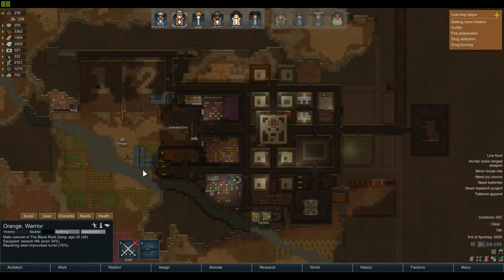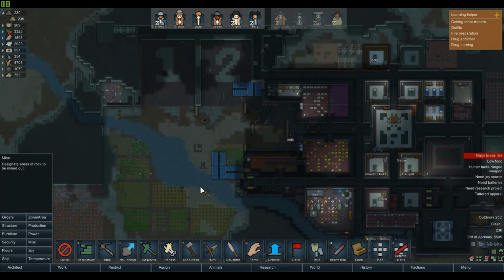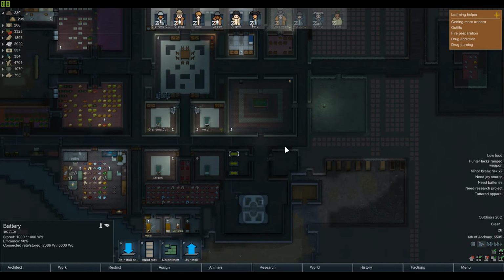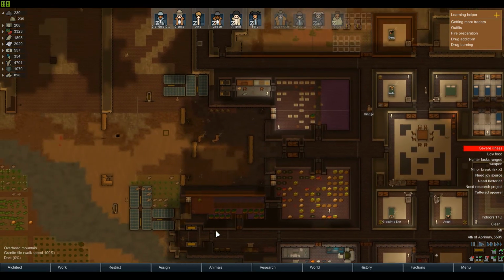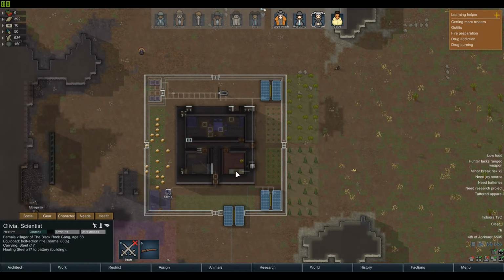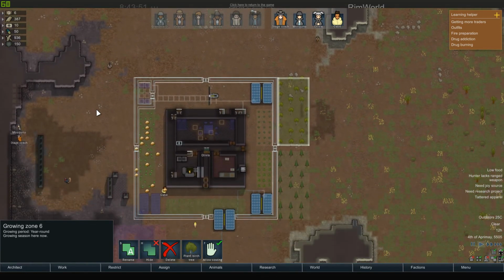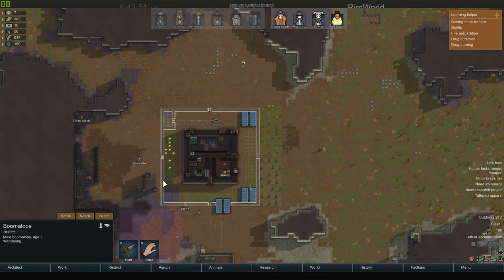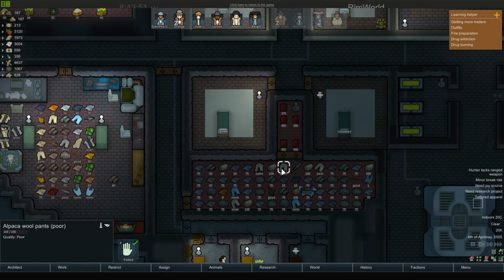Rimworld Ep30: We're Gonna Make It!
We have been working on the mining colony and it's almost ready to go operational. All that's left to do is the exterior walls and batteries and we can start strip mining the mountain for those sweet sweet components.

Title: RimWorld
Genre: Indie, Simulation, Strategy, Early Access
Developer: Ludeon Studios
Publisher: Ludeon Studios
Release Date: 16 Jul, 2016